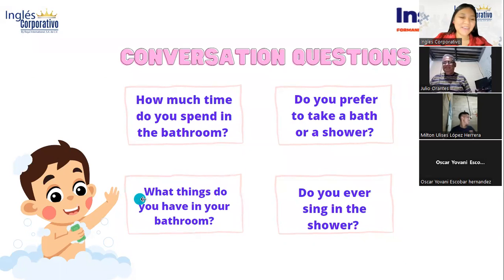Sesión 9: 17/7/2023-FI-REGAL48-Reyes-Wh-questions with be.- PART 2